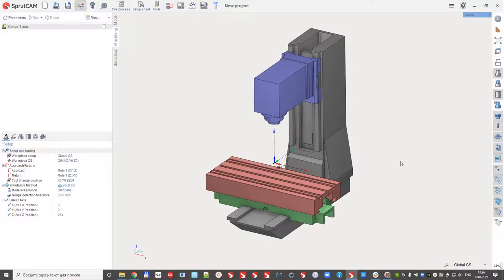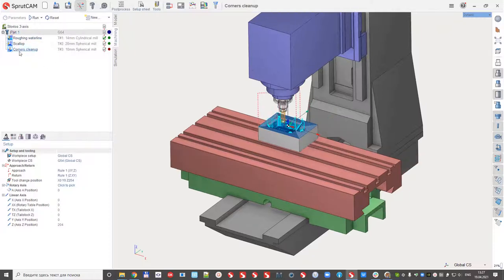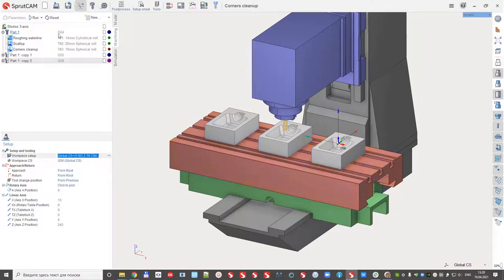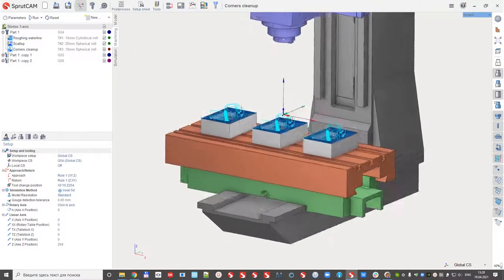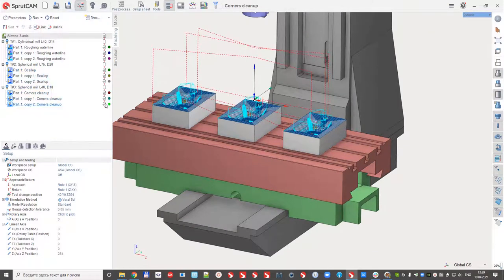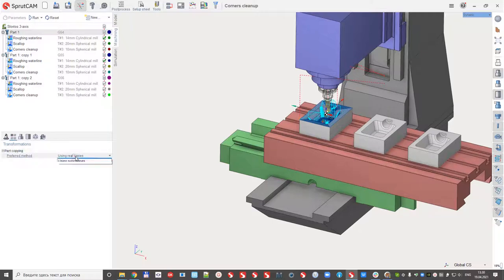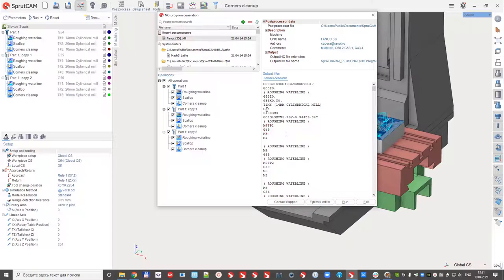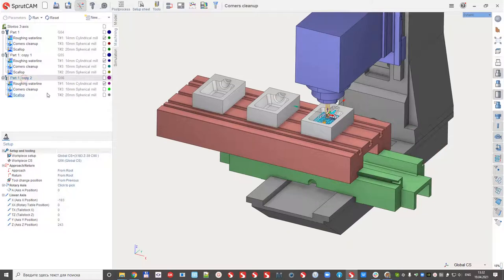Part copies - SprutCAM 15